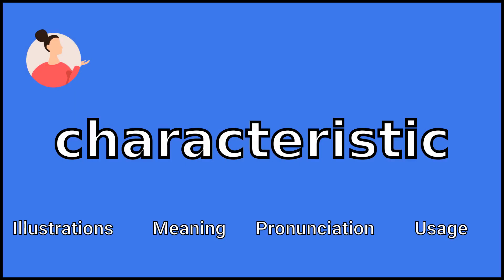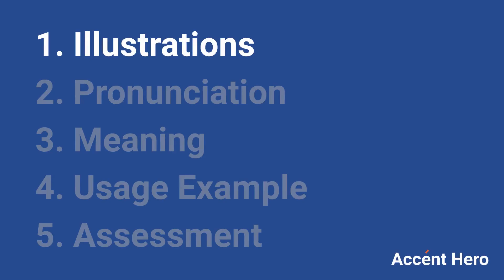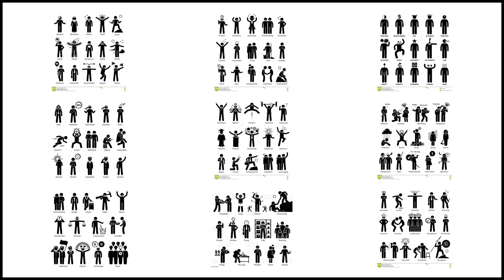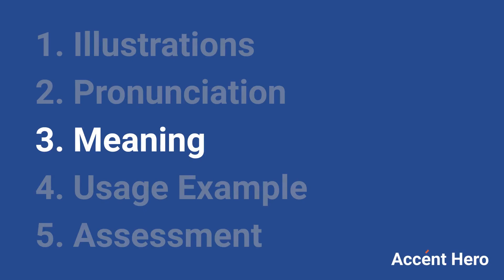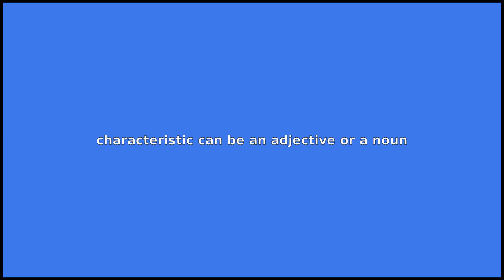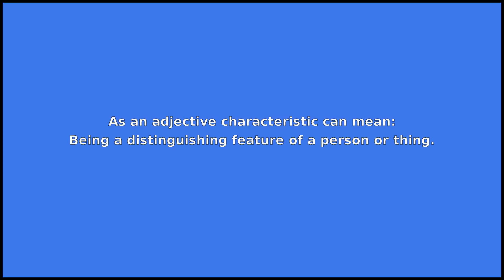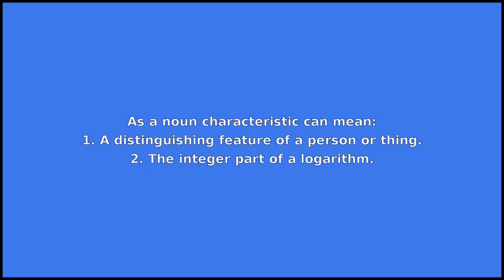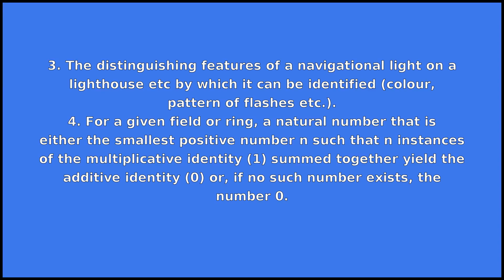CHARACTERISTIC - Meaning and Pronunciation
How to pronounce characteristic?

This video provides examples of American English pronunciations of characteristic by male and female speakers.
In addition, it explains the meaning of characteristic through a dictionary definition and several visual examples.

IPA Transcription of characteristic is /k.ɛrɪktɚˈɪstɪk/.

Definition of characteristic according to Wiktionary:
characteristic can be an adjective or a noun

As an adjective characteristic can mean:
Being a distinguishing feature of a person or thing.
As a noun characteristic can mean:
1. A distinguishing feature of a person or thing.
2. The integer part of a logarithm.
3. The distinguishing features of a navigational light on a lighthouse etc by which it can be identified (colour, pattern of flashes etc.).
4. For a given field or ring, a natural number that is either the smallest positive number n such that n instances of the multiplicative identity (1) summed together yield the additive identity (0) or, if no such number exists, the number 0.

If you'd like to test your pronunciation of characteristic, check out Accent Hero's real-time pronunciation feedback tool: